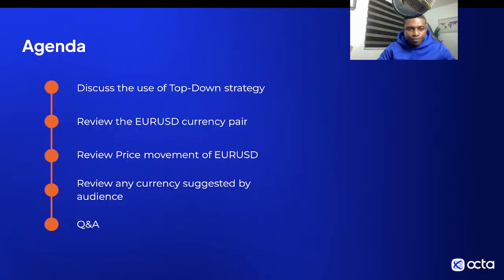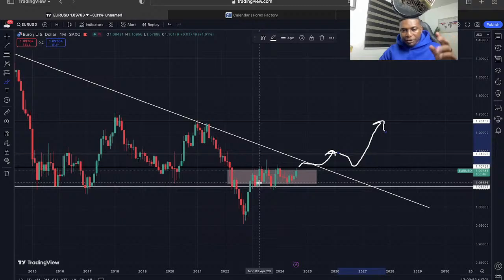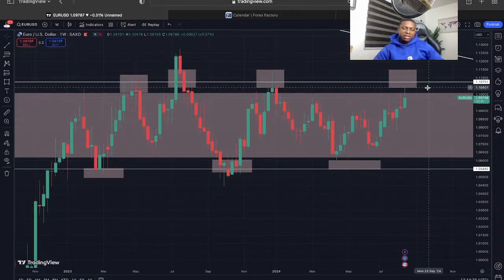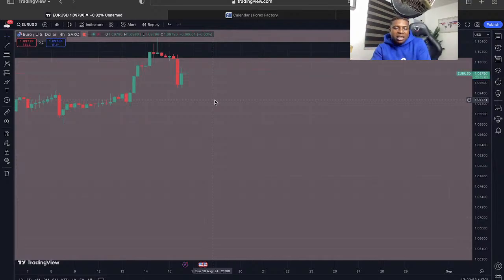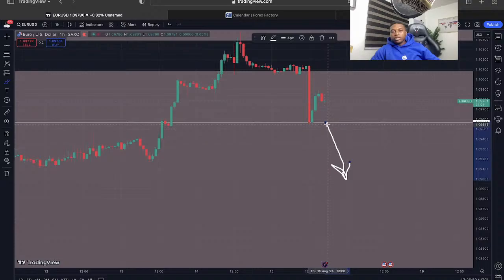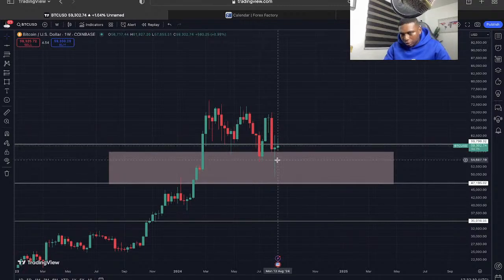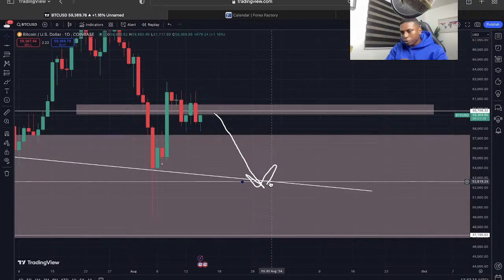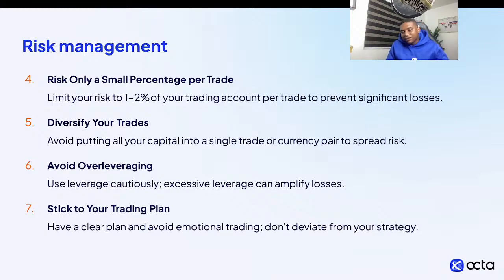[ENGLISH] Live trading session 15.08 with Tunmise Olaoluwa – Octa